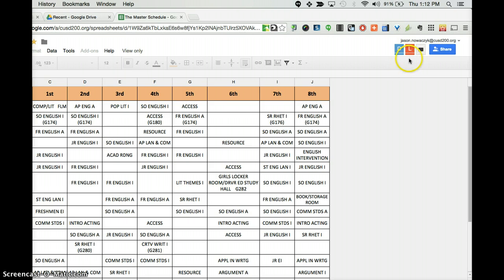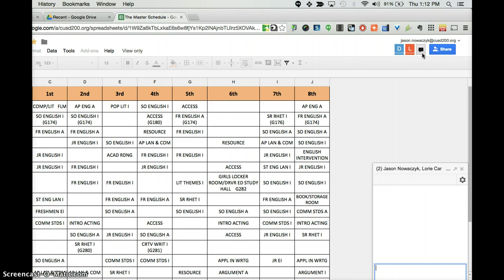Chat in a Document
Text chatting while inside a Google document